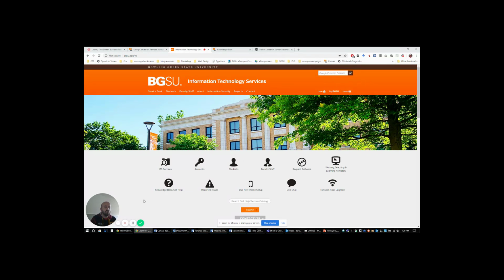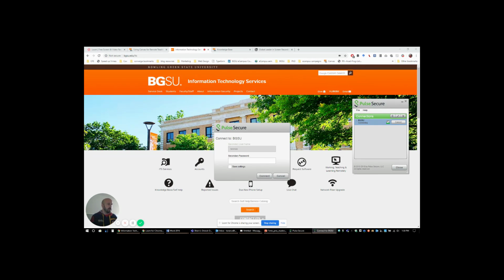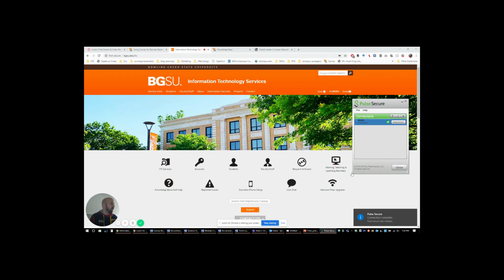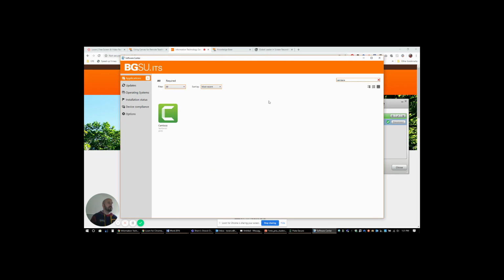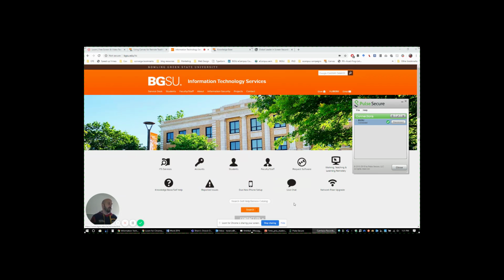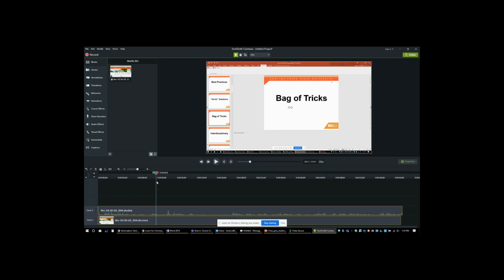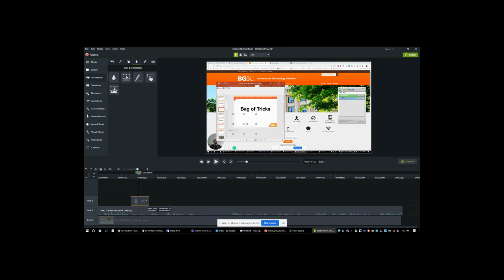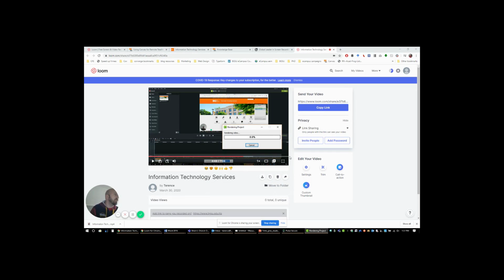Getting started with using Camtasia for lecture capture